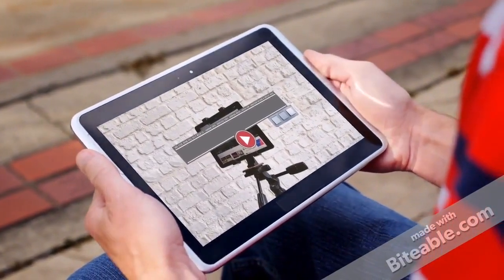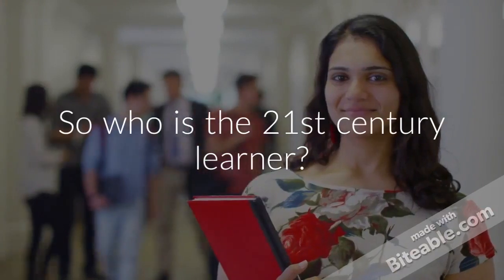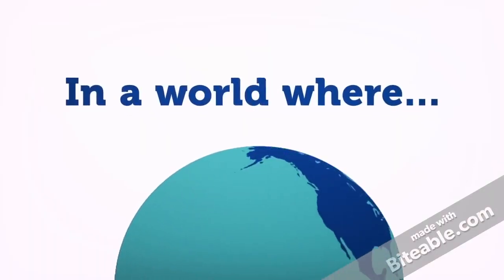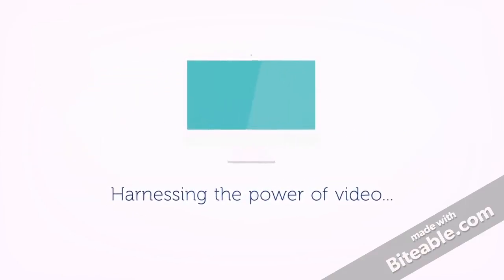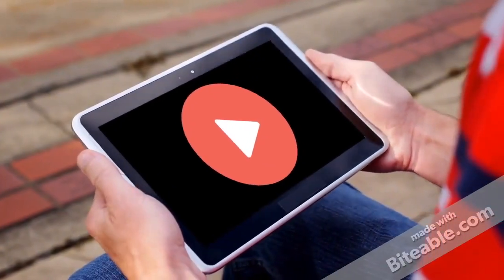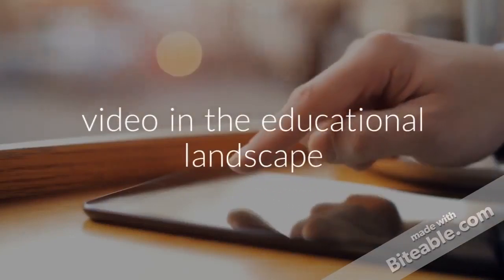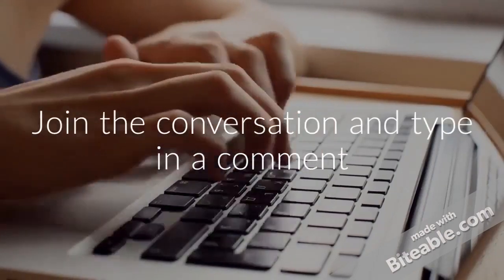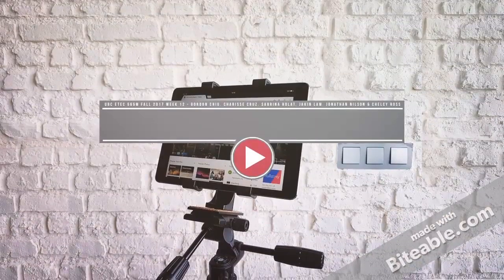Why Video Primary?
Why Video Primary in education?
What are the global trends on video?
Where does Video fit in today's generation of educational technology?
What are the affordances of video for learning?